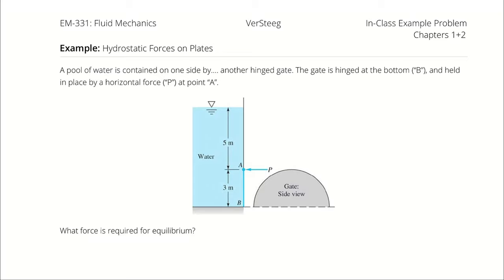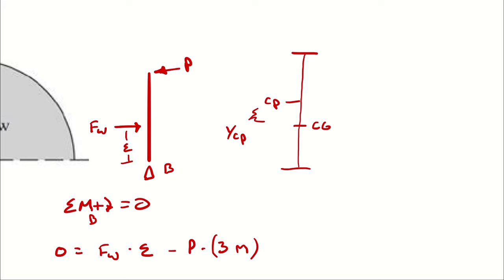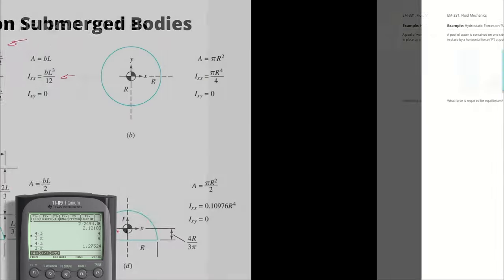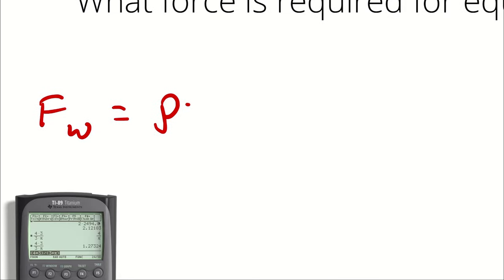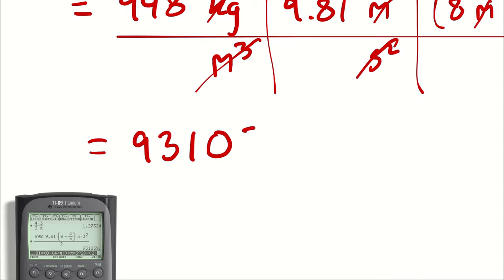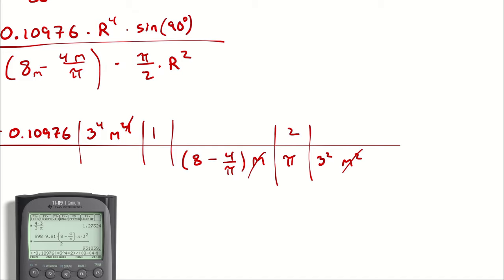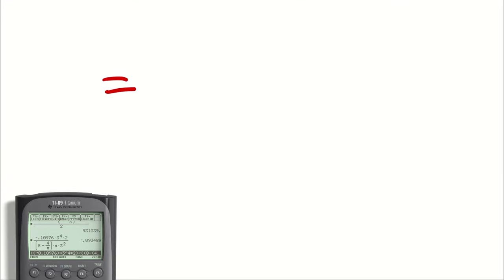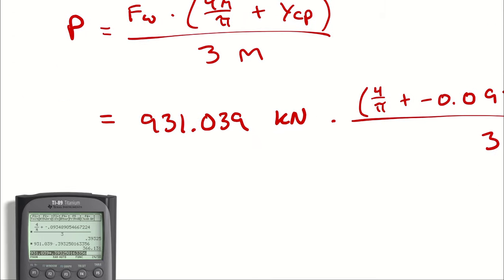Example Problem - Hydrostatic Forces on Plates (2)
A pool of water is contained on one side by…. another hinged gate. The gate is hinged at the bottom (“B”), and held in place by a horizontal force (“P”) at point “A”.

What force is required for equilibrium?